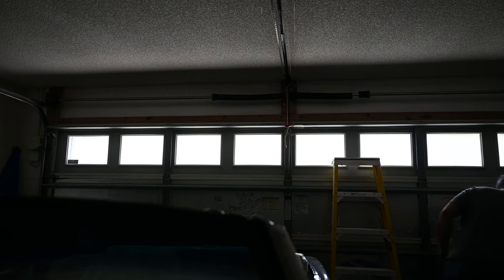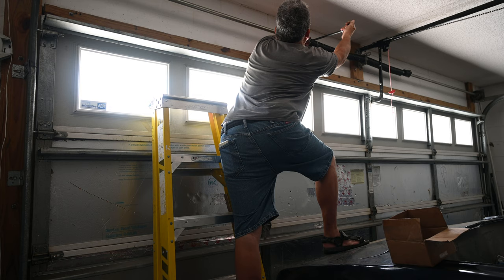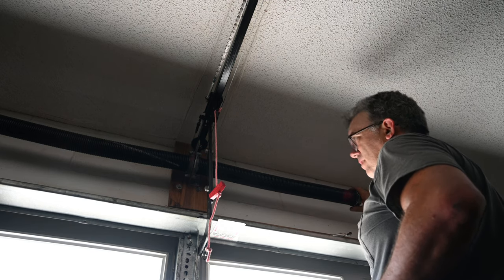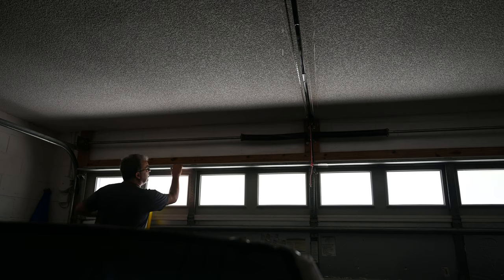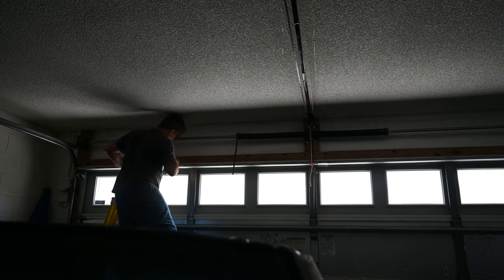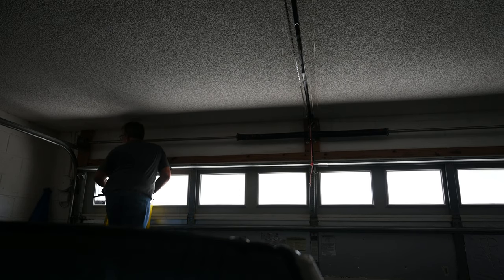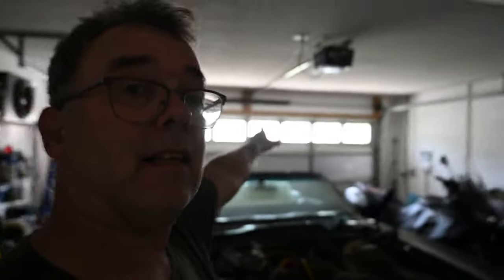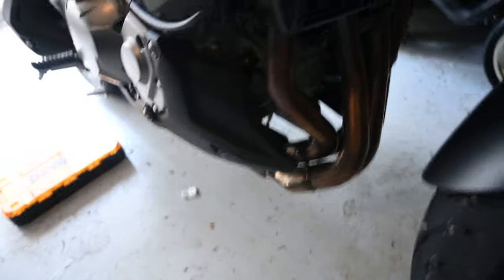Garage Door repair Vlog